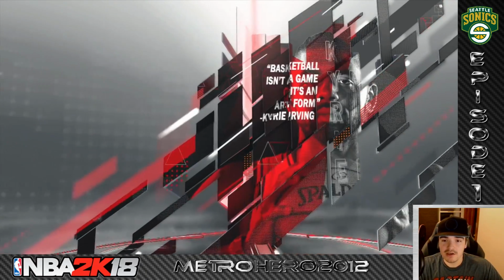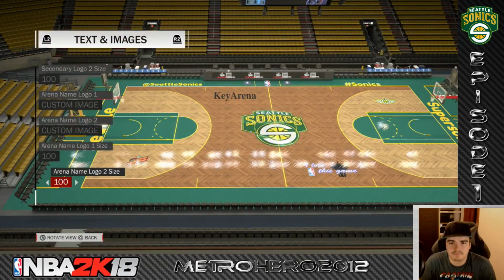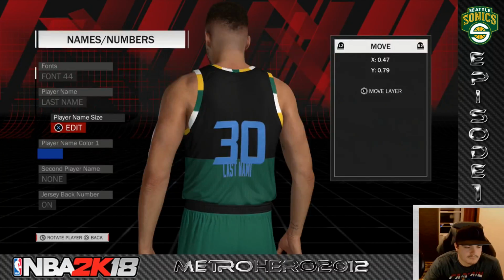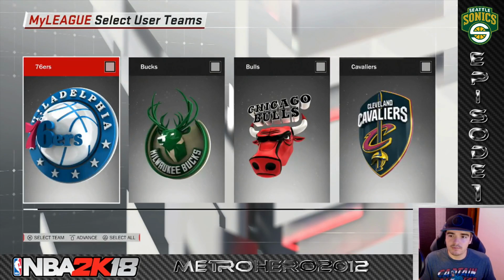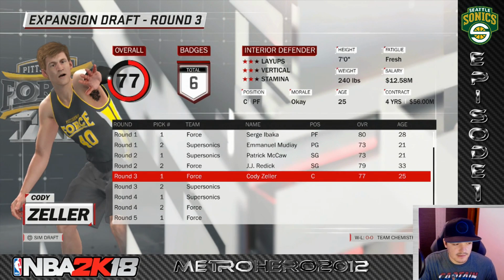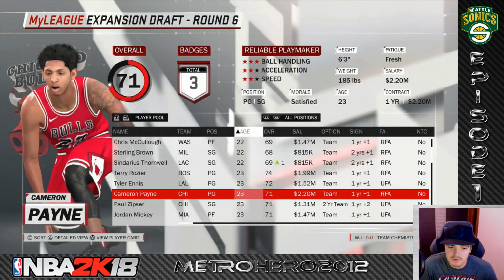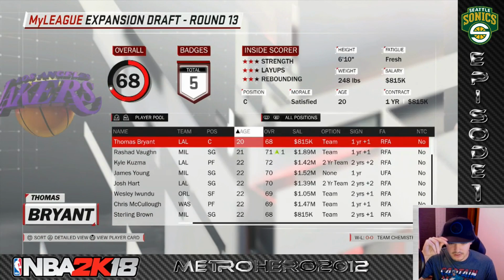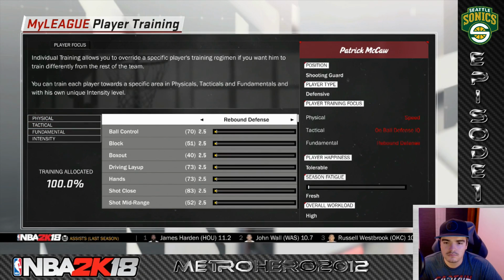NBA 2K18 Seattle Sonics MyLeague Expansion E1 | Creating Jerseys and The Draft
Welcome to 2k18! I'm back with the Seattle Supersonics expansion mode!

I'll see ya in the next one.